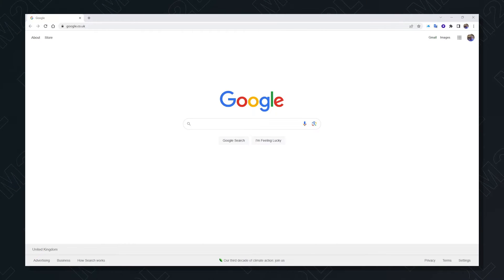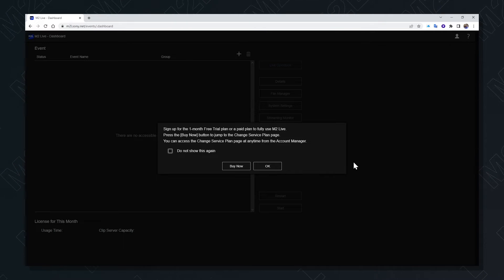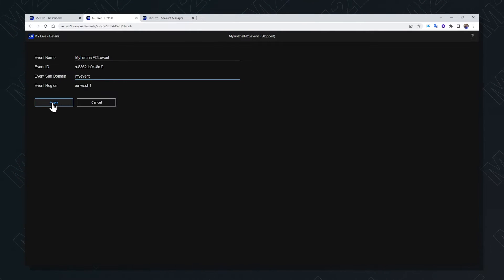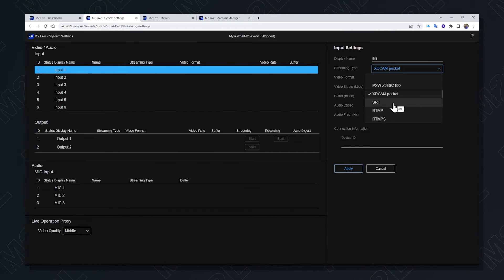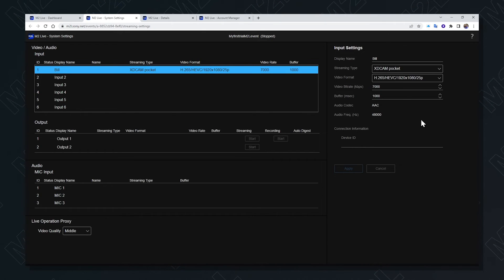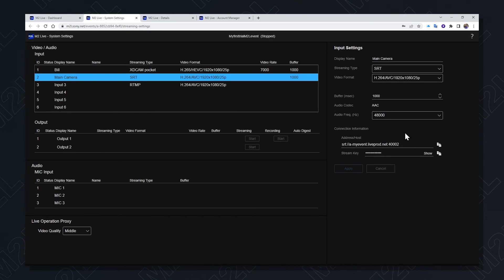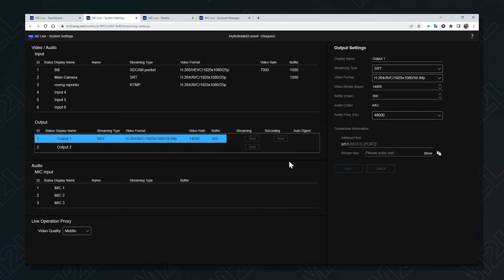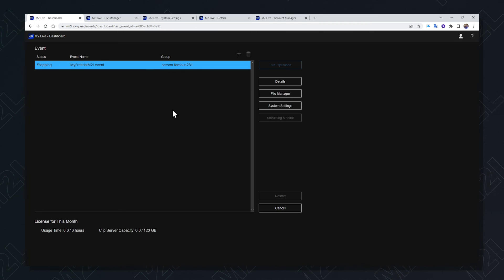M2 Live Tutorial | How to get started | Sony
Watch the tutorial - "How to get started" of the M2 Live - that explains all the details of the things you need to do to start working on the M2 Live cloud switcher service.